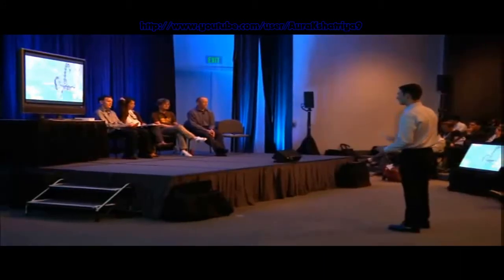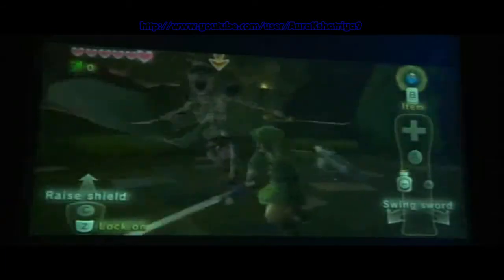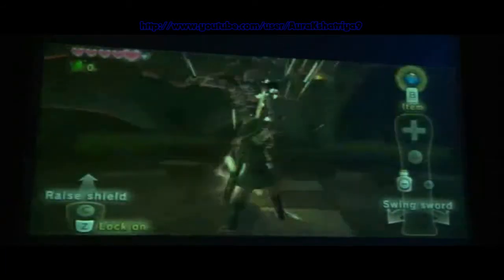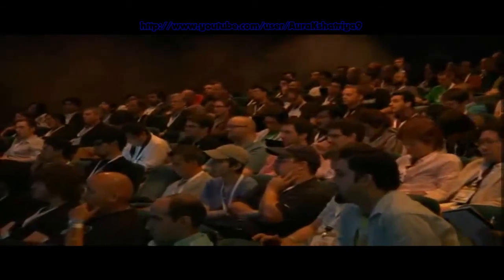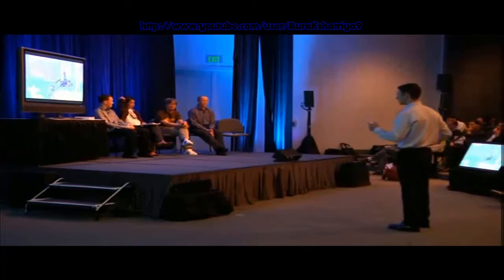Exclusive E3 Roundtable With Shigeru Miyamoto and Eiji Aonuma [HD]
Yes, the quality isn`t what it should be.  While it increased the overall resolution, it seems rendering this in HD has actually decreased the quality somewhat.  I`ll try and upload a better quality version if I manage to figure out a better method.

This video was taken from the official Nintendo E3 website, and shows a short part of the E3 Nintendo Zelda Roundtable that took place shortly after the conference.  You can hear Ocarina of Time 3DS being discussed, as well as the 3DS itself, and The Legend of Zelda:Skyward Sword.